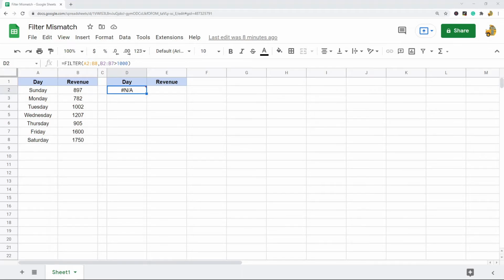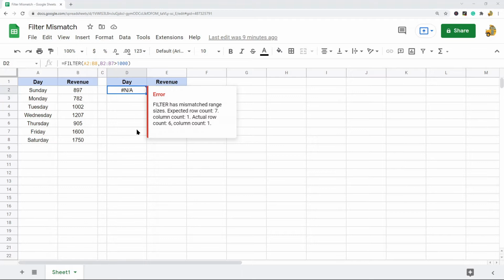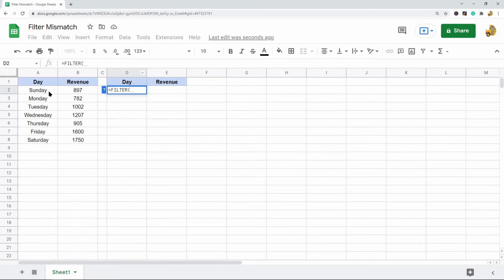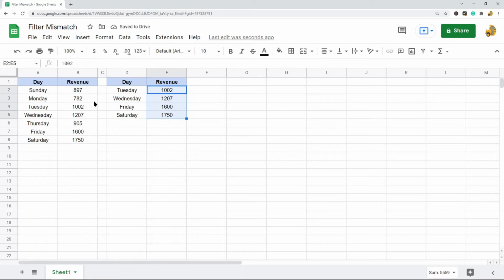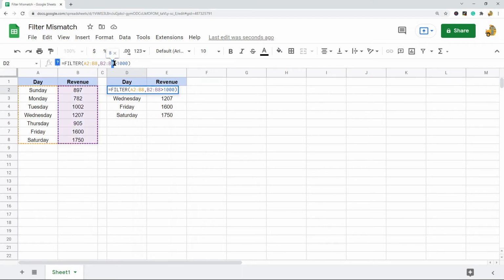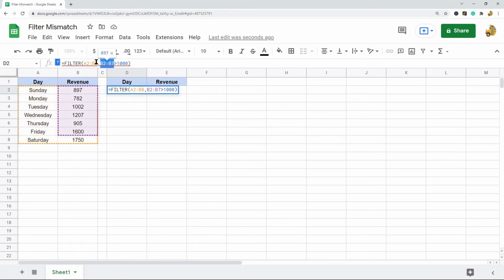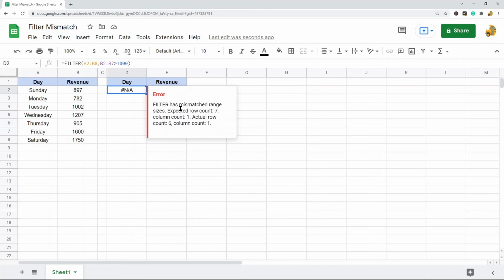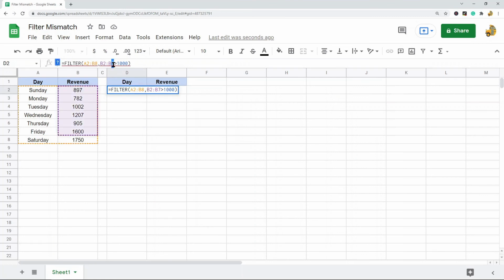FILTER Has Mismatched Range Sizes Google Sheets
In this video, I show how to fix the FILTER has Mismatched Range Sizes error in Google Sheets. This is an error that occurs when you have ranges of different sizes in the FILTER function